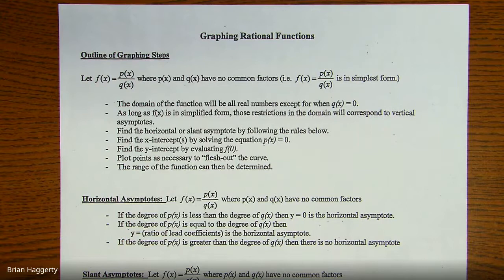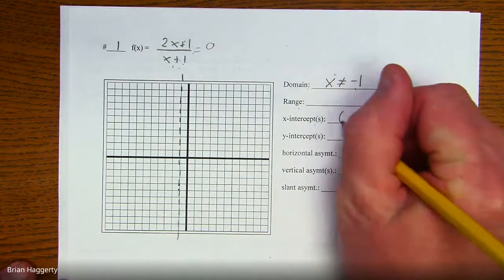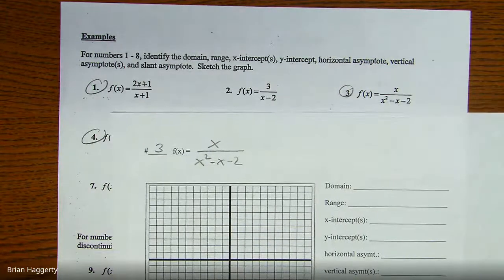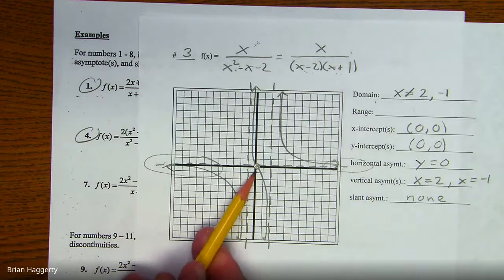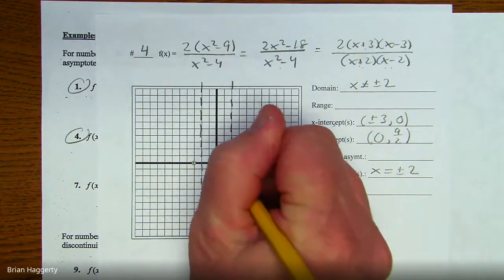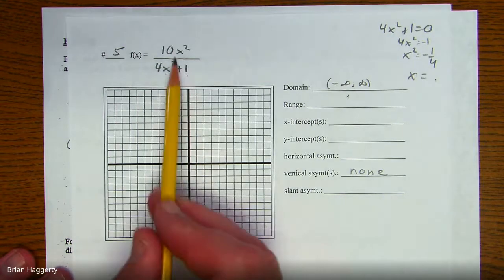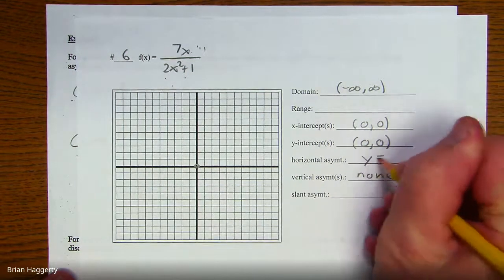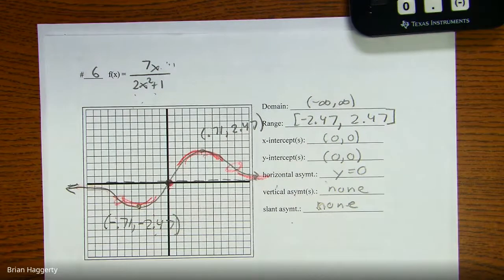HonTrig Graph Rats Day 1